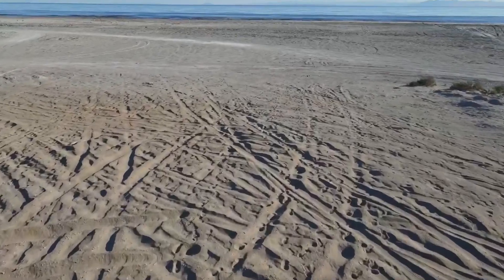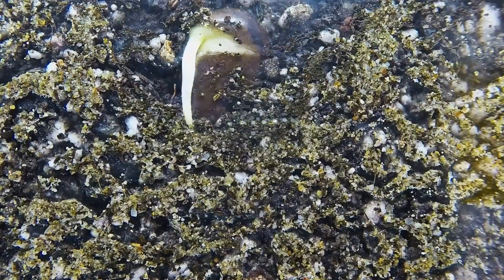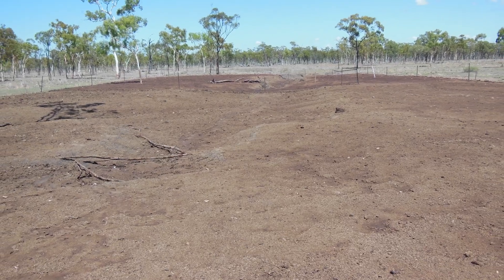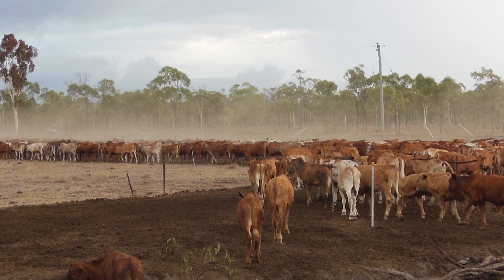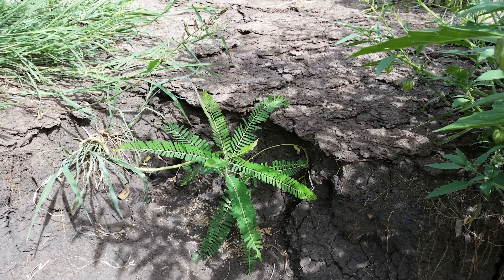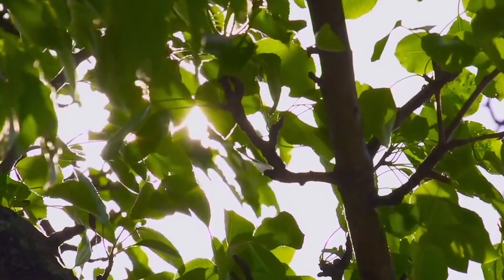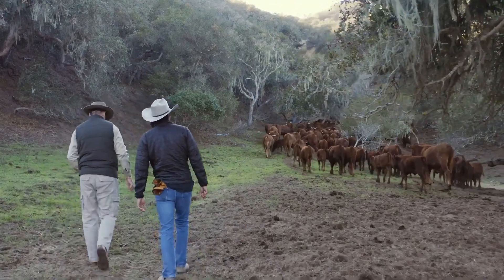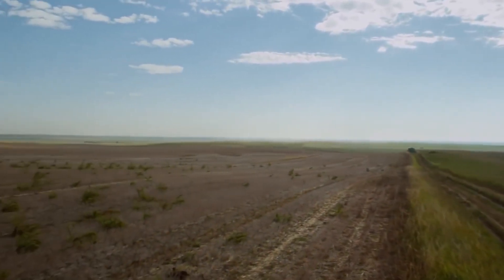Deserts to Grassland (Short Overview)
Turning Deserts to Grasslands in and around the Salton Sea / Imperial Valley California with Rodger Savory.